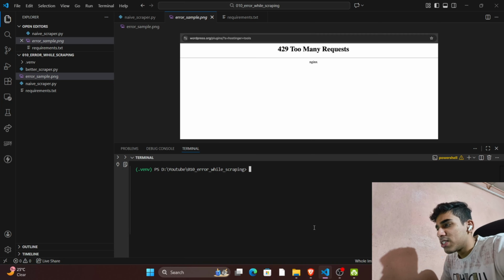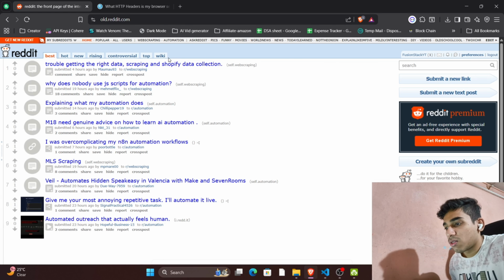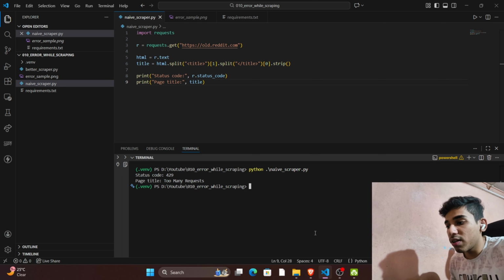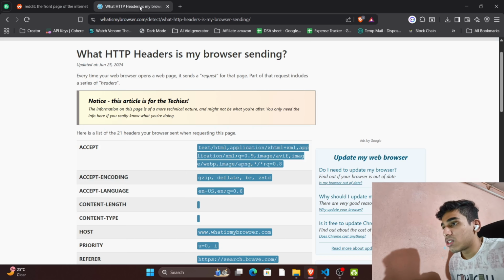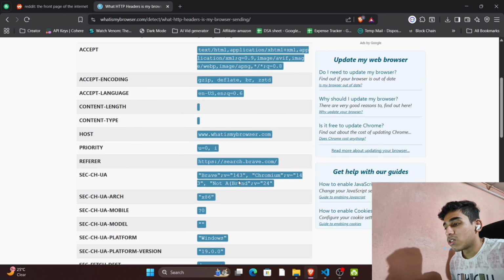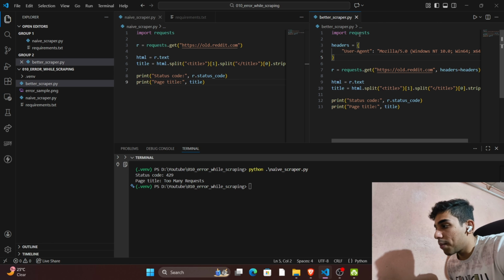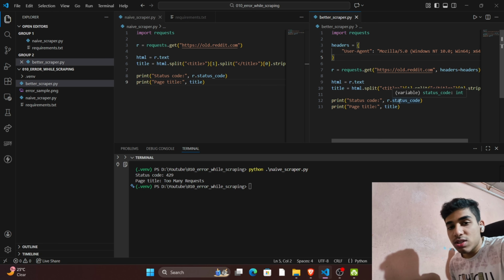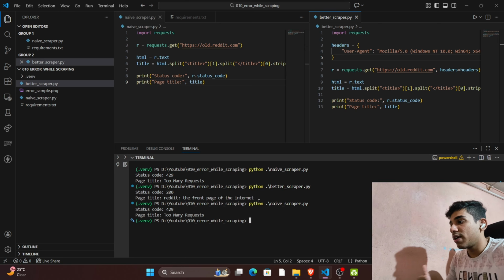[FIXED] 429 too many requests | How to Fix 429 Too Many Requests Problem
Struggling with the 429 Too Many Requests error while web scraping or automating websites in Python?

In this video/repository, I demonstrate why naive HTTP requests fail and how a simple browser-like header can significantly reduce rate-limiting and bot detection. Using a real-world example, you’ll see the difference between default python-requests behavior and a smarter, production-safe approach.

This is a must-know concept if you work with:

Web scraping

Automation scripts

Python requests

Selenium & browser automation

Data extraction pipelines

🚀 Learn how websites detect bots and how to avoid 429 errors the right way.